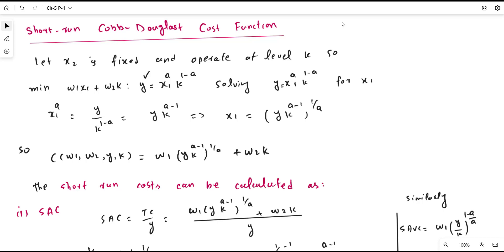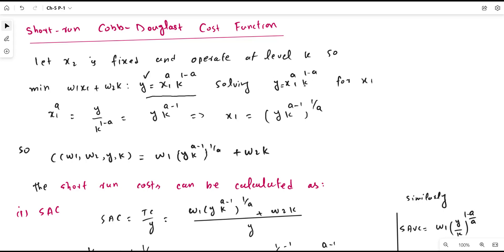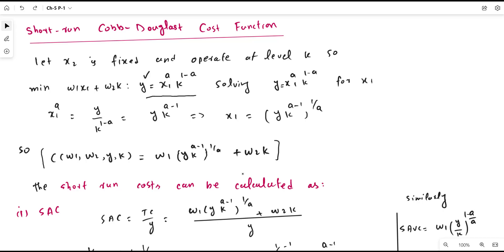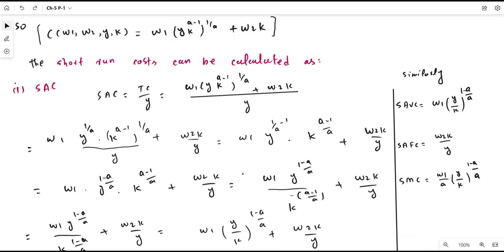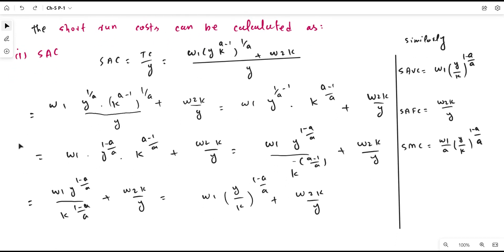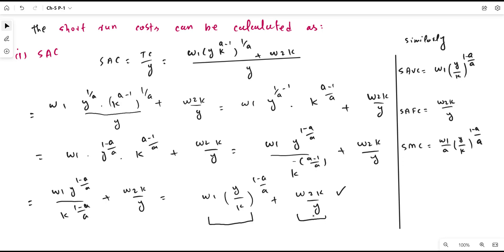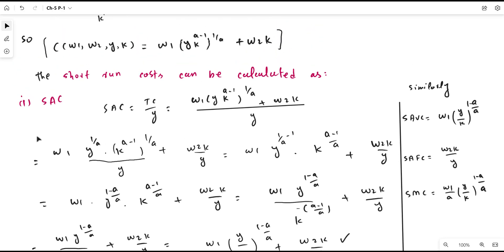The Derivation of the Different Cost Functions from Short Run Cobb-Douglas Production Function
Short run Average total cost function, short run average variable cost function, short average fixed cost function and short run marginal cost functions are derived from the short run cobb-Douglas production function are mathematically derived.